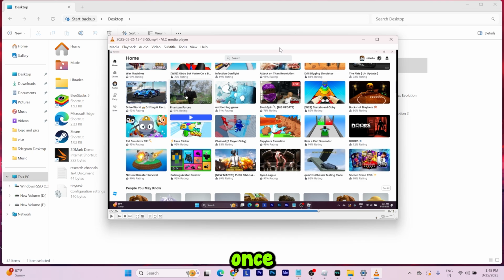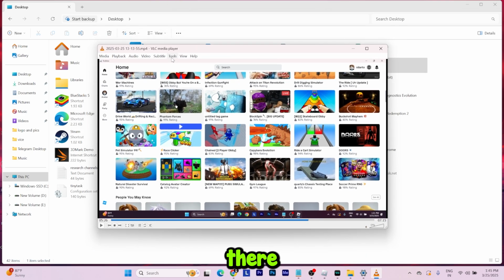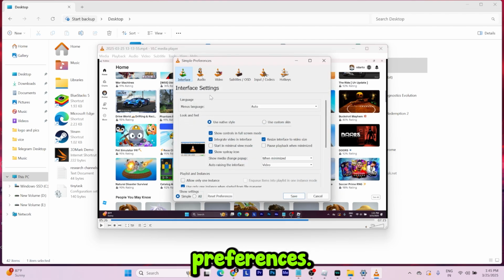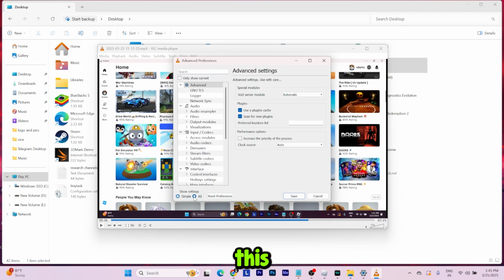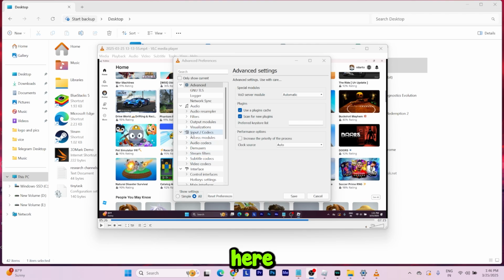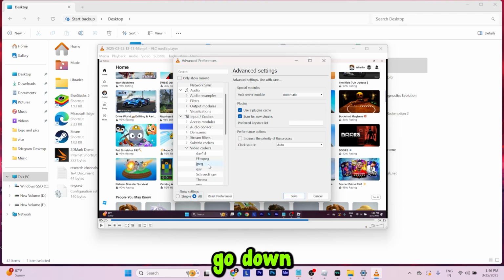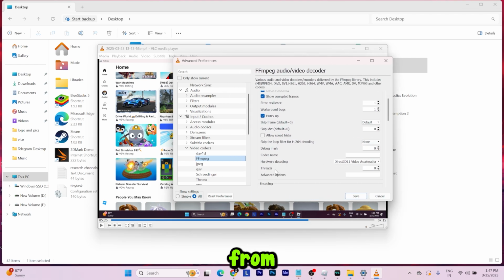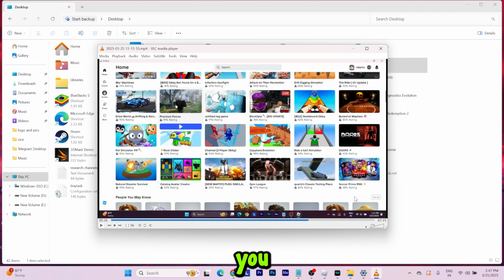How to fix VLC media player freezing lagging and video Breaking 4k video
In this video I will teach you guys How to fix VLC media player freezing lagging and video Breaking 4k video